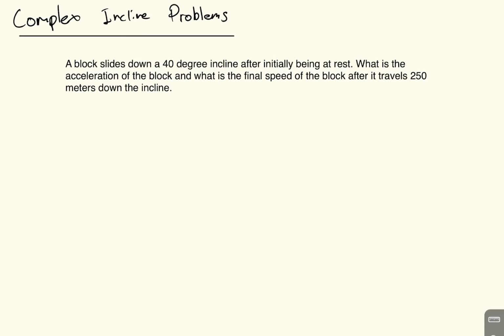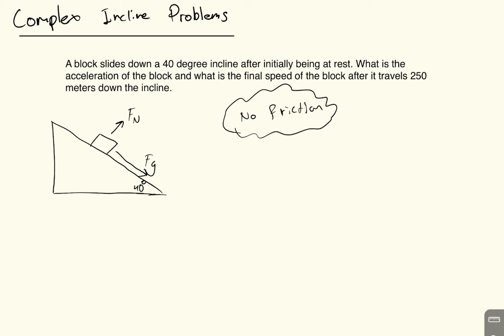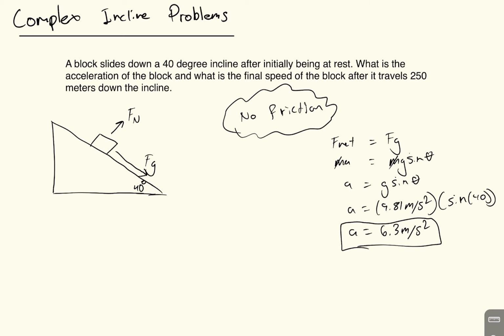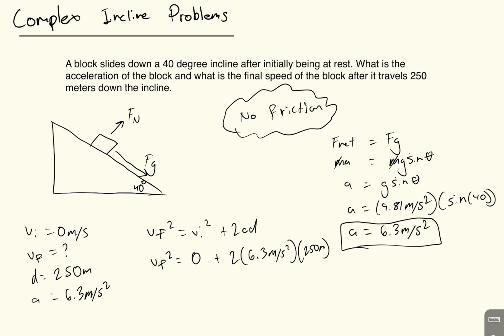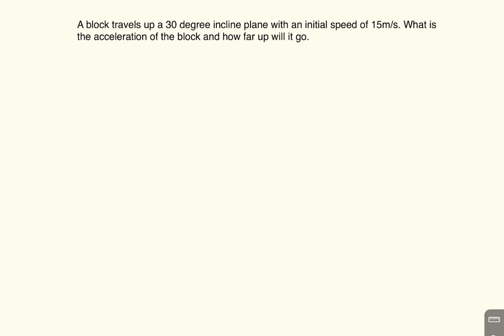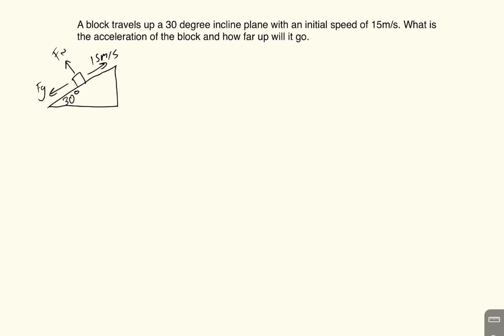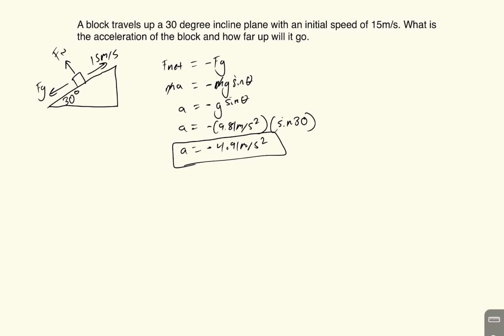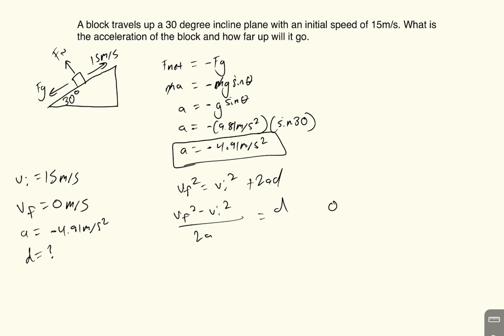How to solve Incline Problems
In this video tutorial, I go over how to solve a couple different incline problems.